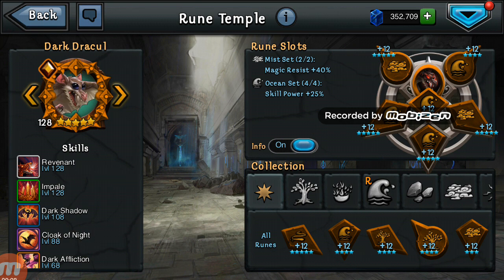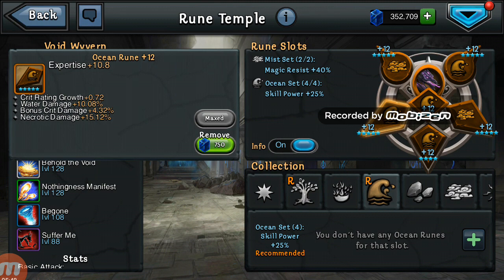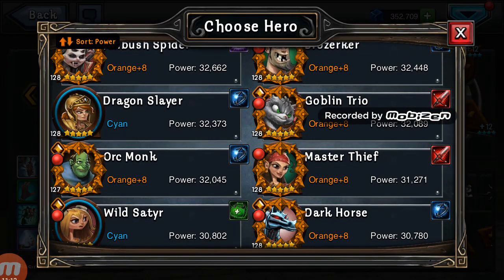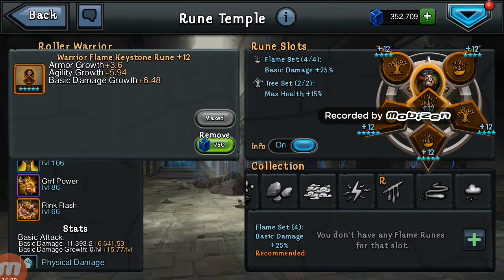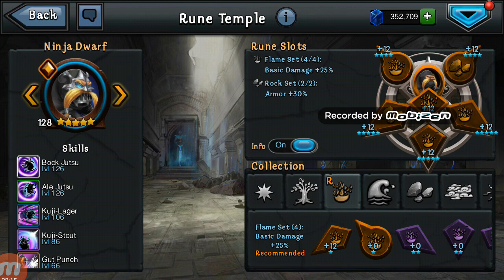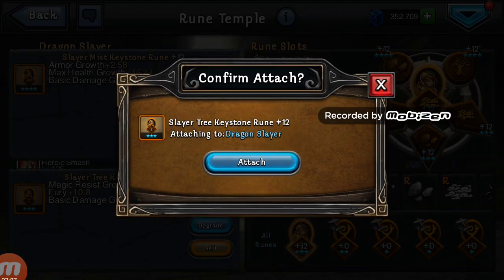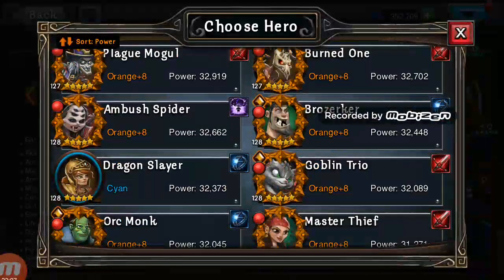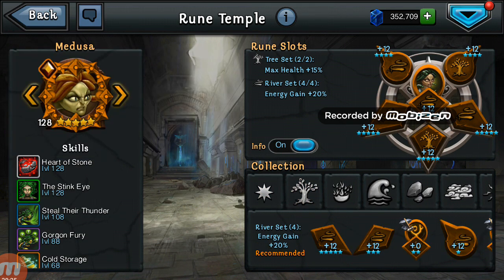Reintroduction on Runes for new rune servers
In this video I explain runes to the new servers that just got them. Alao, I show some of the key heroes to rune and how I rune them.